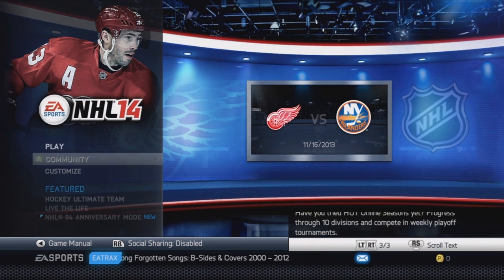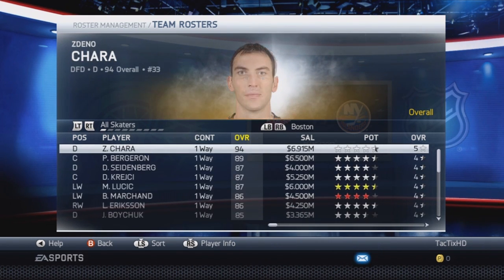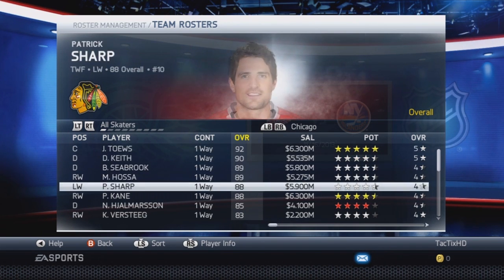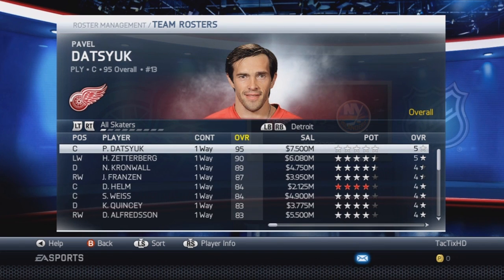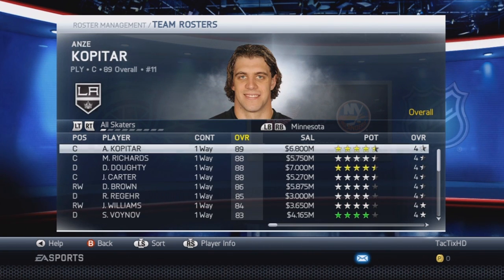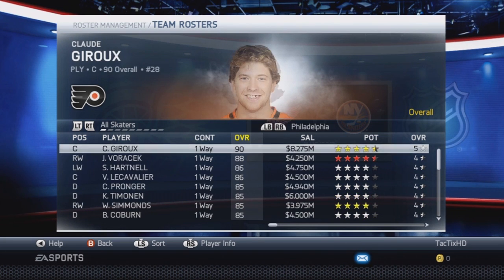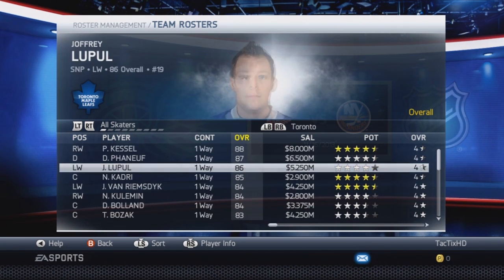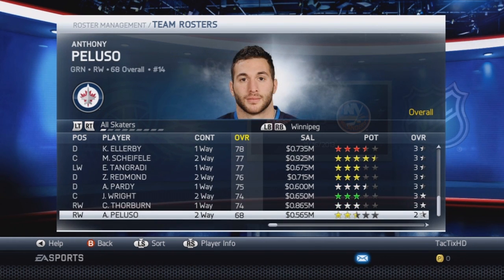NHL 14 | "November 15" Roster Update - Moulson, Vanek, and more! | TacTixHD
Can we get 50 likes? I appreciate all of your support on my videos! I hope you guys enjoyed this NHL 14 Roster Update video for November 15!